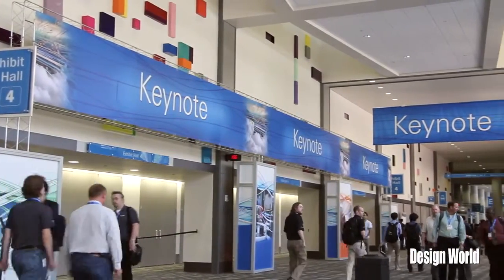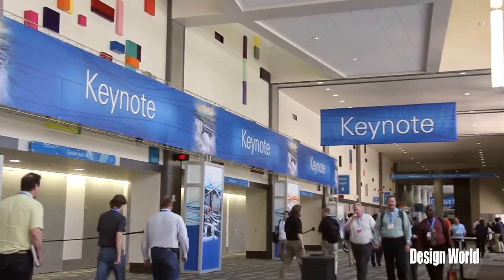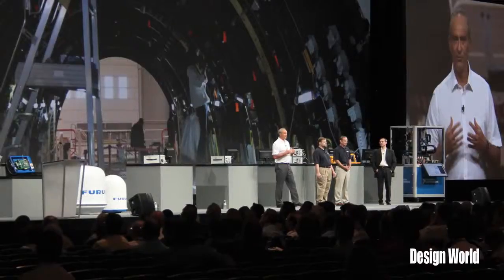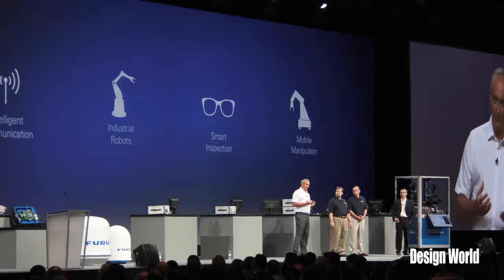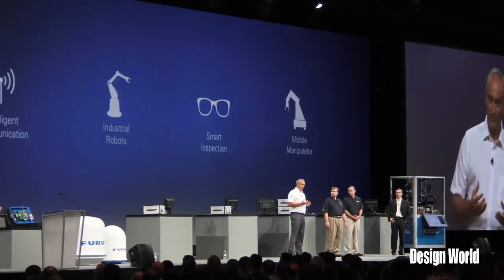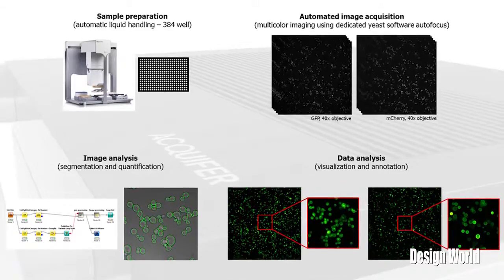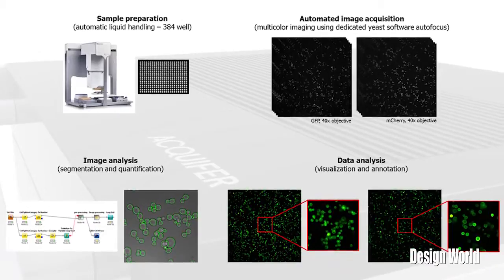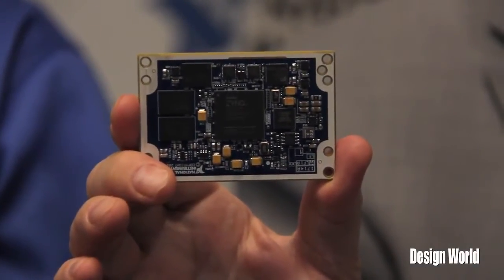Editors' Recap - Day 2 of NI Week 2014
The Design World editors discuss the events and exhibitions from the second day of the National Instruments Week conference in Austin, Texas.